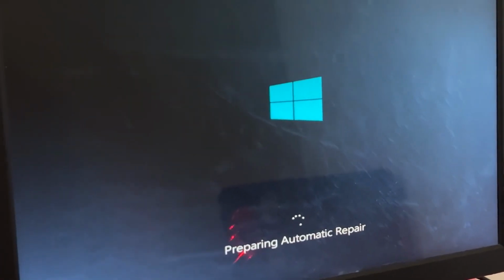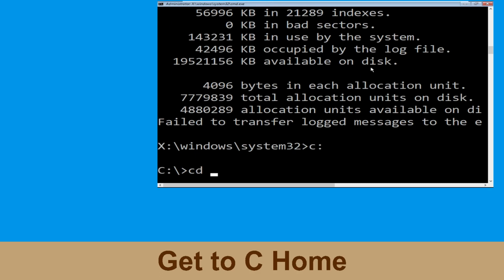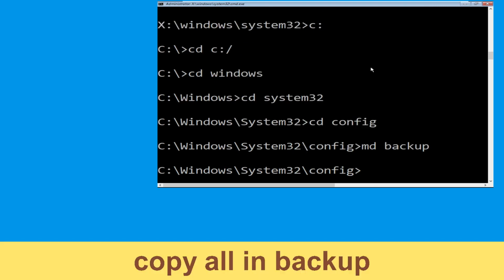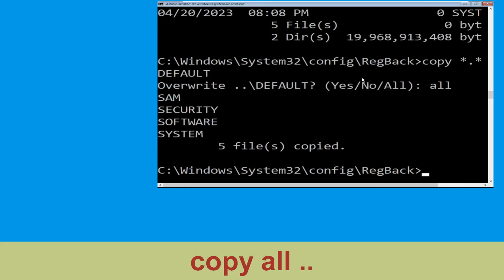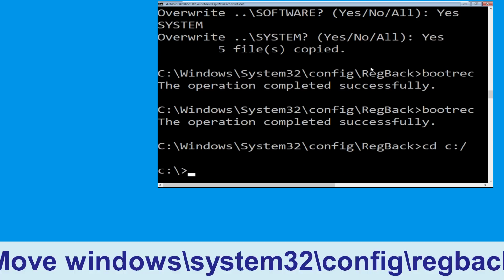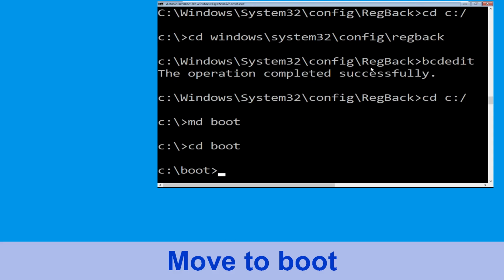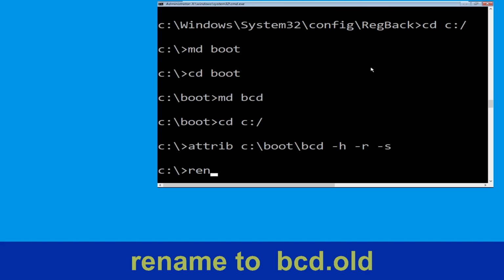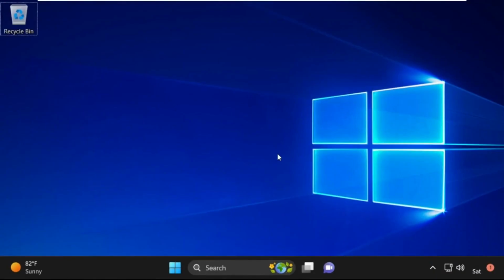0x000000C1 SPECIAL_POOL_DETECTED_MEMORY_CORRUPTION Blue Screen Error Fix Windows 11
0x000000C1 SPECIAL_POOL_DETECTED_MEMORY_CORRUPTION Blue Screen Error Fix Windows 11

• IRQL_NOT_LESS_OR_EQUAL Error
• BAD_POOL_CALLER Error
0x000000C1 SPECIAL_POOL_DETECTED_MEMORY_CORRUPTION Blue Screen Error Fix Windows 11